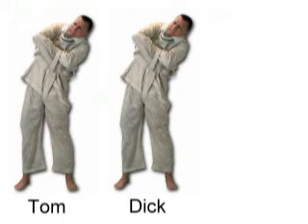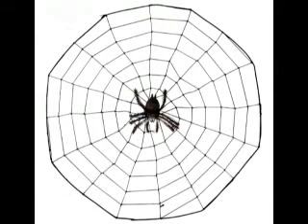The Spider Experiment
An example of why science requires repeated testing to validate its findings.